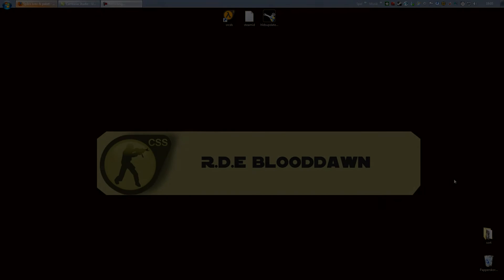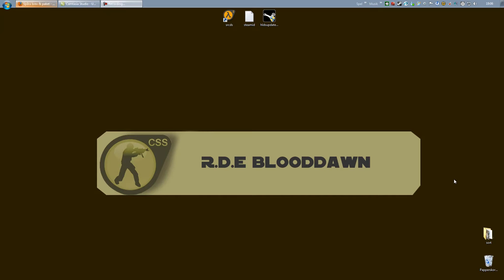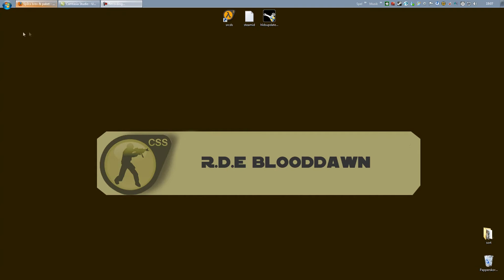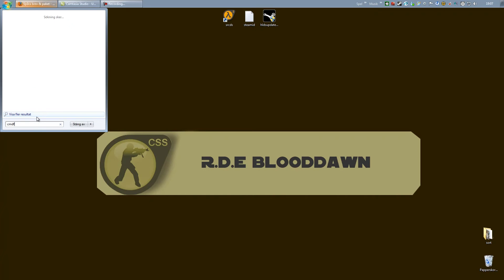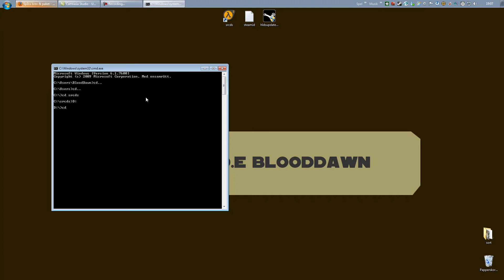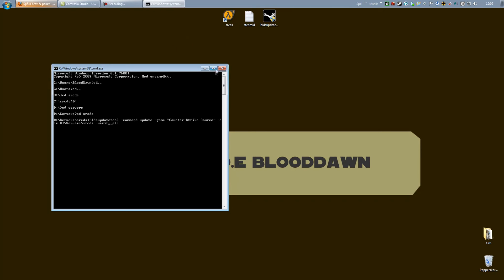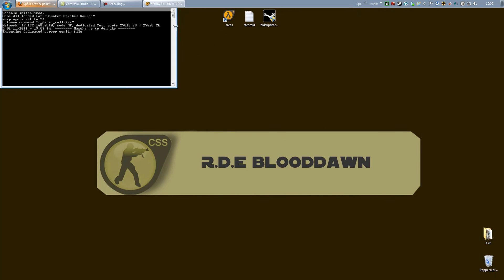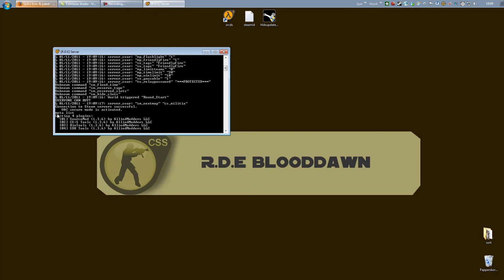Troubleshooting: How to update your server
Another troubleshooting video, this is on how to update your server! Recently Valve released an update that require us to update our servers. And this is how you do it!

For me, a metamod sourcemod user, metamod always bricks after a update, but dont be alarm if that happens for you, just reinstall it!